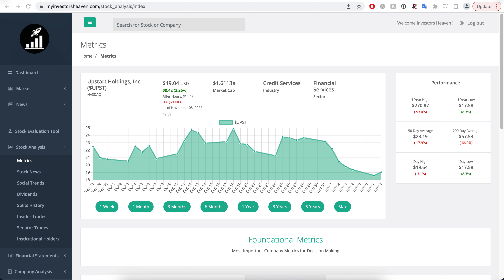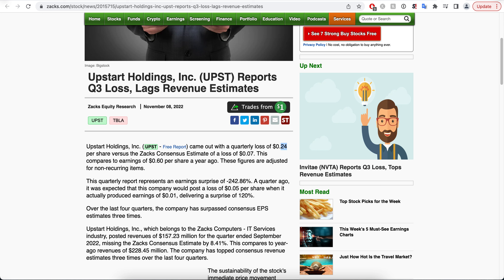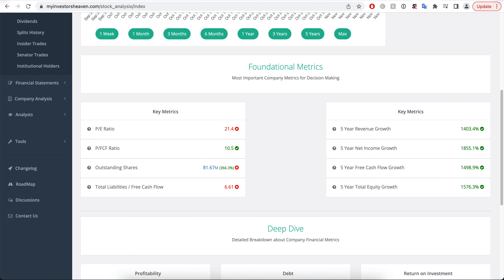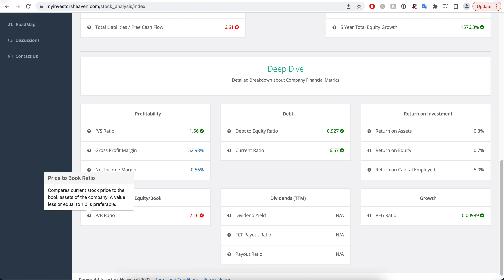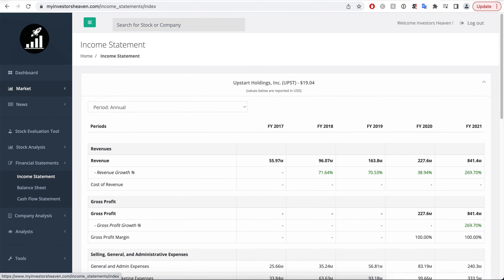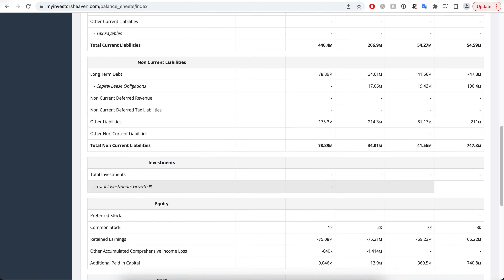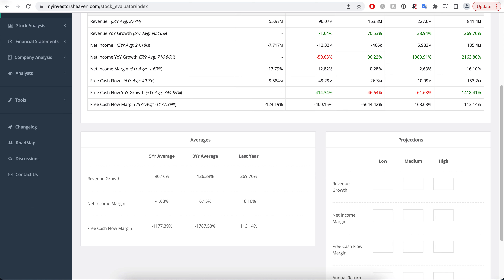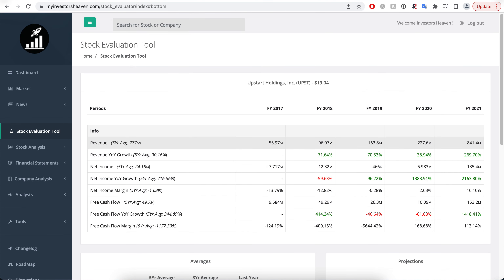Upstart CRASHES 25% DOWN ! An Amazing BUY Opportunity ? | UPST Stock